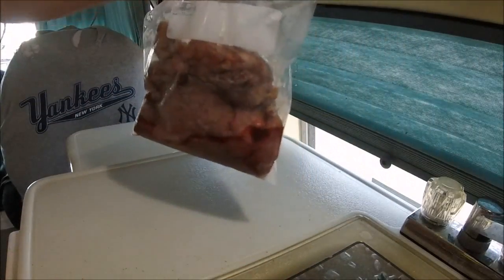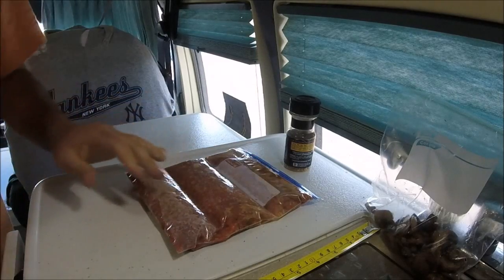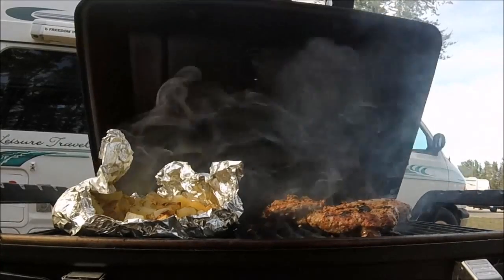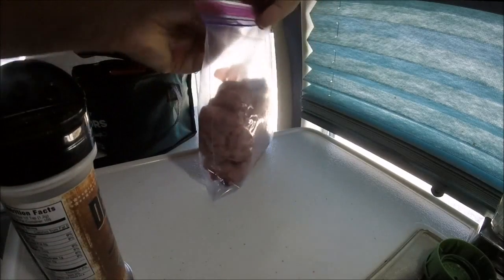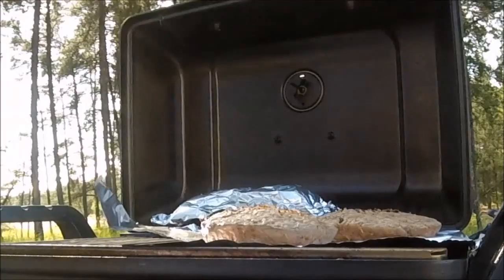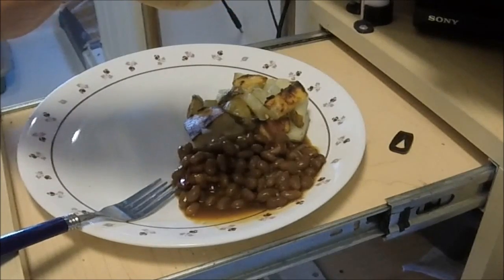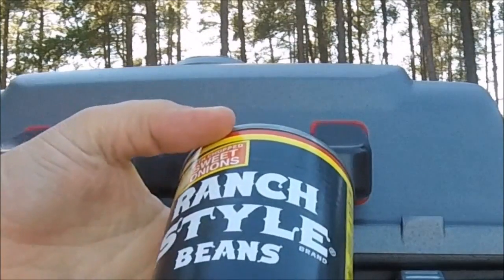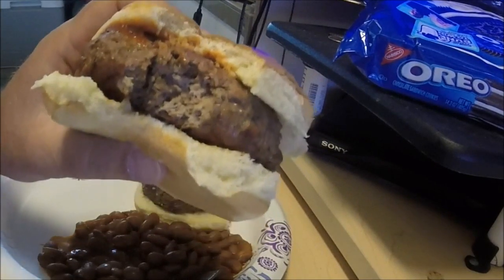RV Cooking ~ a Few Burgers ~ Learning the new Charbroil Grill2Go